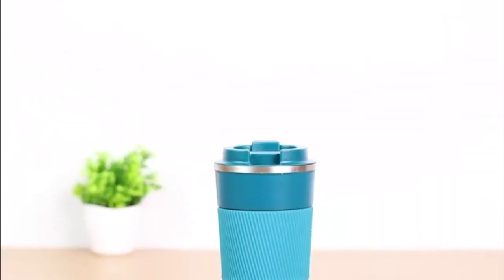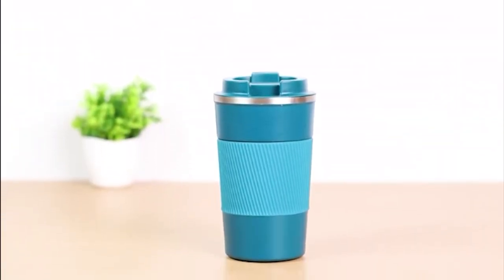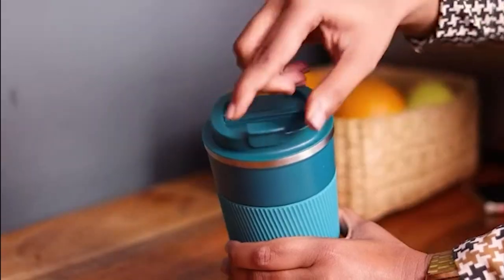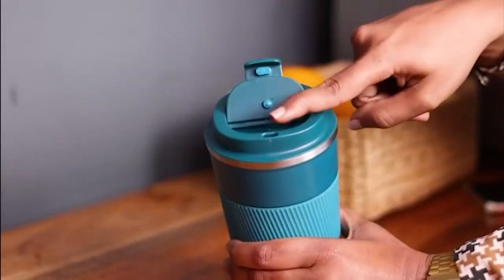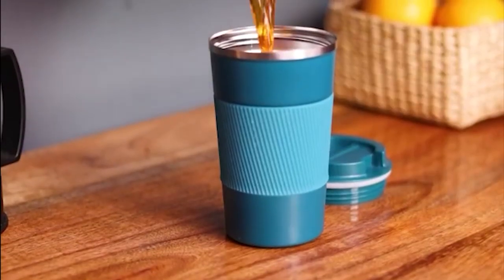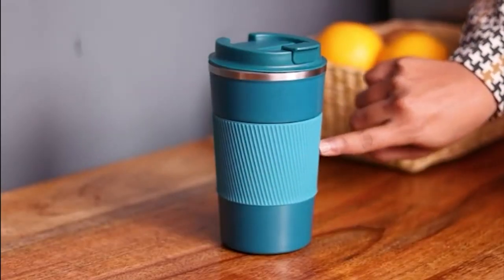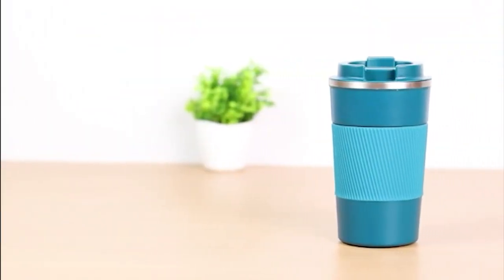India Ka Sabse latest Insulated Mug Unboxing By Amazon Influencer The Whimsical Beauty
Wosta Travel Mug, Insulated Coffee Cup with Leakproof Lid ,Vacuum Insulation Stainless Steel Reusable for Hot Cold Coffee, Water and Tea, Thermal Mug with Non-Slip Protective Cover, 510ml/18oz

Detail : 【HOT AND COLD PRESERVATION】Wosta insulated travel mug keeps hot / iced beverage up to 6 hours.Pour hot or iced coffee in your coffee travel mug, The double vacuum stainless steel insulation ensures that temperatures are maintained and let you enjoy delicious drinks anytime

【LEAKPROOF】Our Thermal Mug will not leak even if it is 360°shaken and tilted. It ensures that wont leak if it is knocked over or stored in a bag. (Please note: the cover must be tightened）Wosta coffee mug comes with a BPA free leak proof screw lid which can be tightly secured. This along with the silicone seal means your beverage will be secured air tight to minimise the chance of spillages. It is your choice when traveling and driving

【HIGH-QUALITY MATERIALS】Coffee mug made of high quality stainless steel, durable and prevents the increase of bacteria, keeps drinks odor free; Anti-slip protective cover prevents the mug from falling; The buckle never spring back to touch your nose, you can easily open the lid with just one hand ; Open sip hole makes it easier to drink; the bottom of the coffee cup is glued with a rubber bottom, which can effectively prevent the coffee cup from sliding and overturning

【Perfect Capacity】With a large capacity of 18oz/510ml, you never have to worry about not having enough drinks when you travel. Let you enjoy coffee, tea, wine, juice, and beer well anytime, anywhere. Suitable for use indoor&outdoor, like home, parties, traval and office time. The stainless steel coffee cup has been carefully coated with powder matte, which is fashionable and timeless. Good-looking and practical insulated travel mug is also a great gift for your family and friends

【Functional Style】: Use your sleek and stylish thermos coffee travel mug at work, school, travel, in the car and more. Pack your leak-proof and spill-proof insulated mug in your bag, car, backpack or purse without worrying about spills or leaks. In addition, using our travel cups can Cut down your waste from disposable and plastic cups. It’s environment friendly Choice